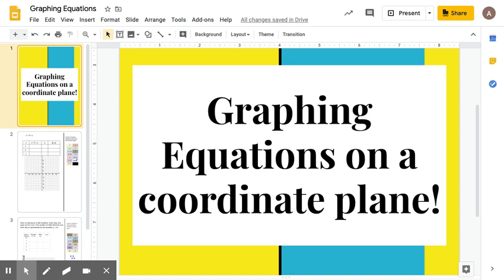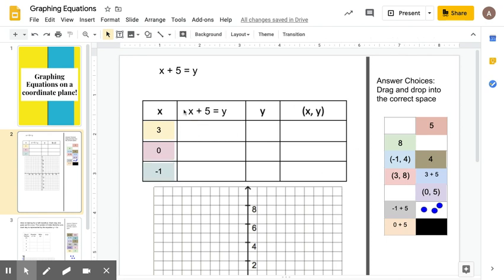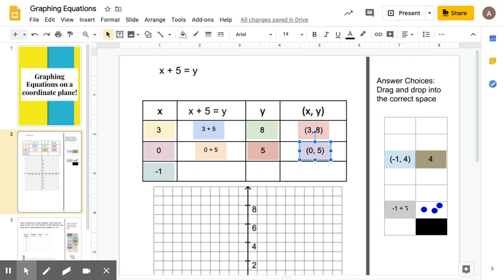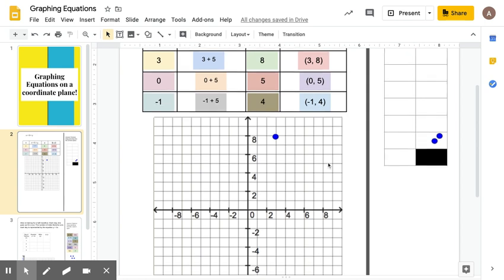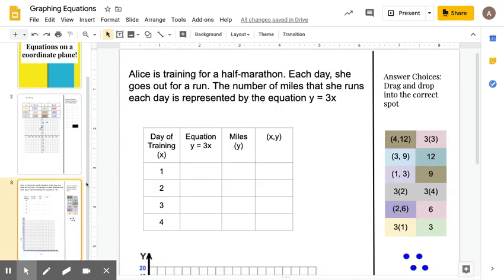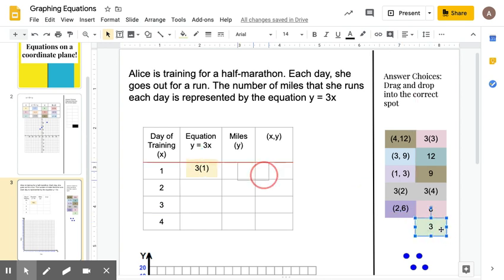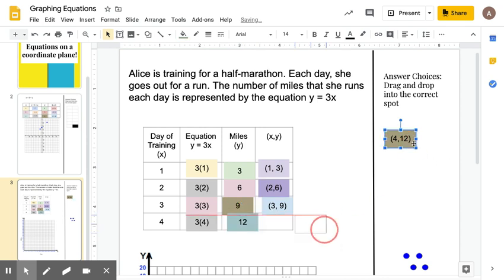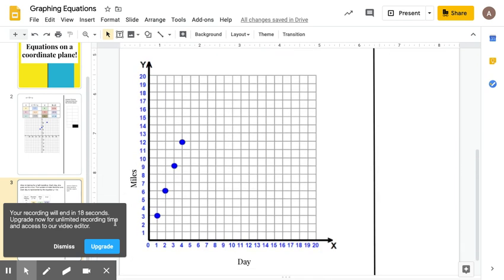Graphing Equations - Google Slides